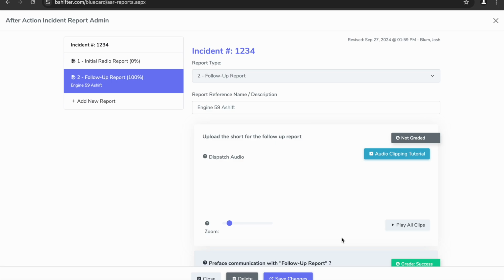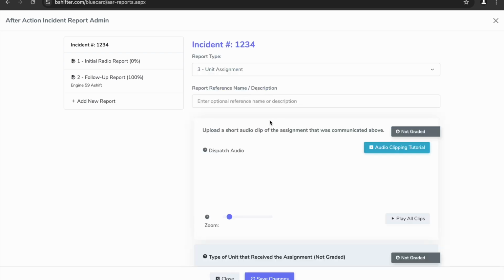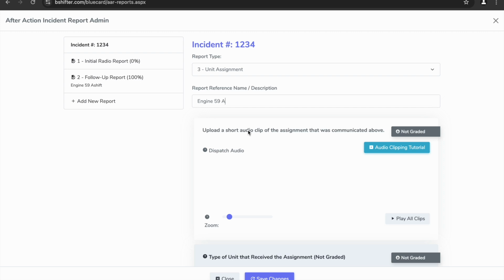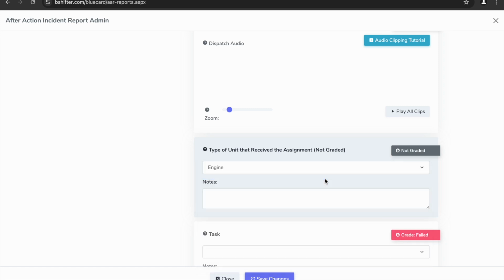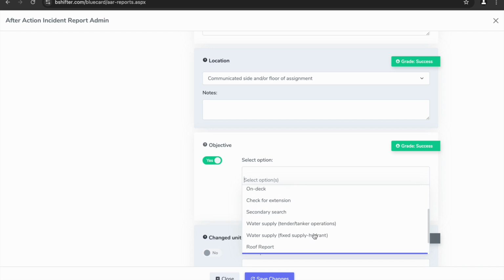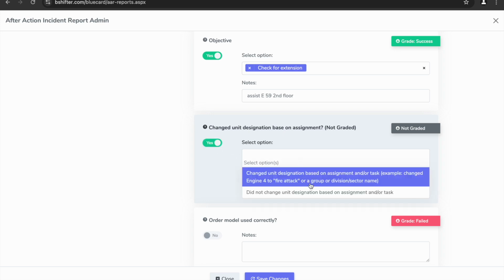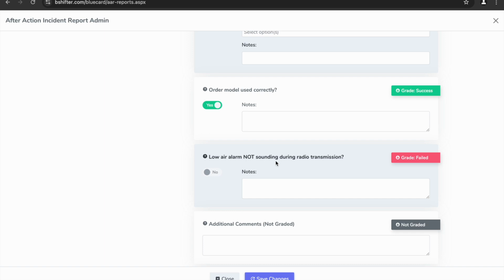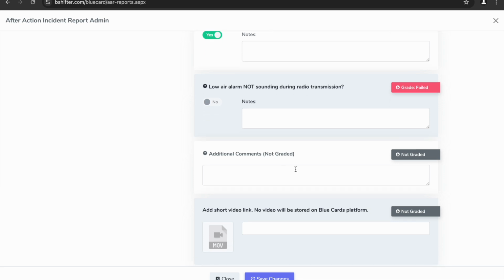After Action Review Tutorial: Assigning Units